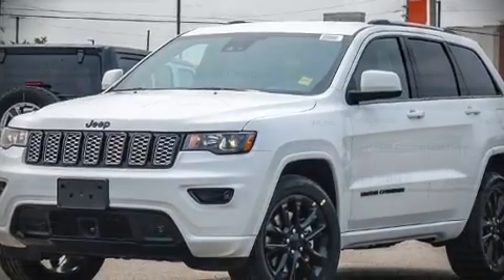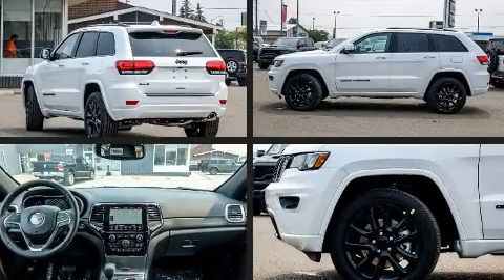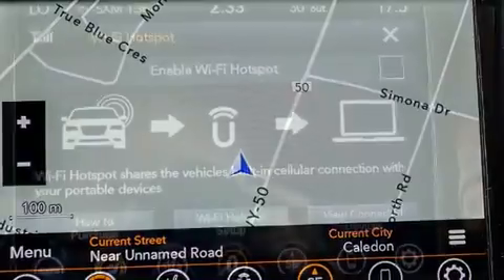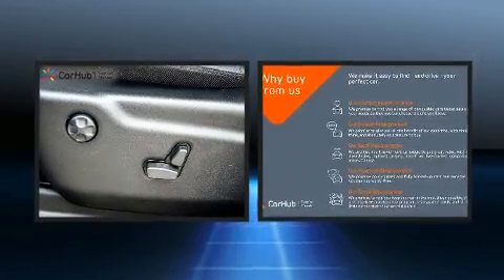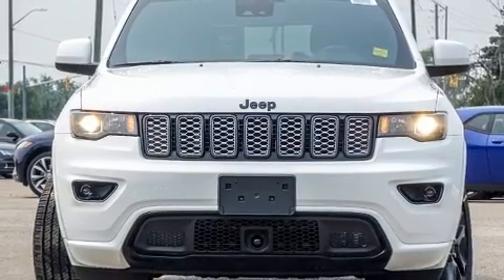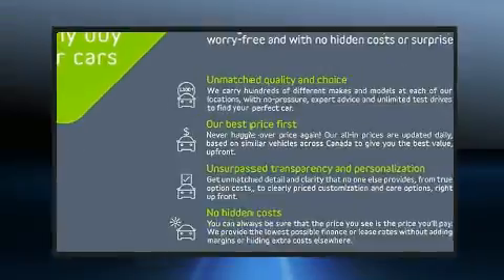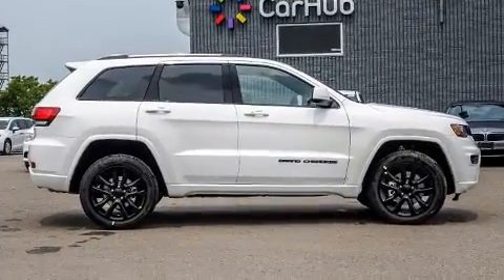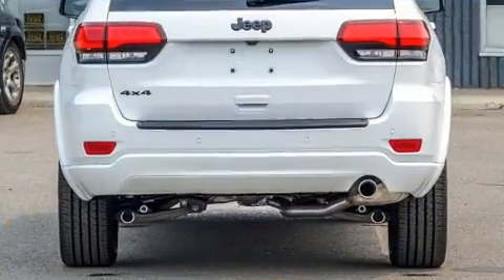2021 Jeep Grand Cherokee in Bolton, ON L7E 1M3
Outstanding design defines the 2021 Jeep Grand Cherokee. It features an automatic transmission, 4-wheel drive, and a refined 6 cylinder engine. Top features include heated front seats, delay-off headlights, 1-touch window functionality, heated door mirrors, a power rear cargo door, lane departure warning, power windows, and much more. Features such as automatic climate control and leather upholstery prove that economical transportation does not need to be sparsely equipped. Jeep also prioritized safety and security with features such as: dual front impact airbags with occupant sensing airbag, head curtain airbags, traction control, anti-whiplash front head restraints, a security system, and 4 wheel disc brakes with ABS. Brake assist technology provides extra pressure when applying the brakes. Our sales reps are knowledgeable and professional. They'll work with you to find the right vehicle at a price you can afford. We are here to help you.